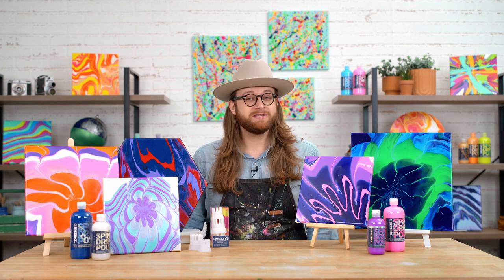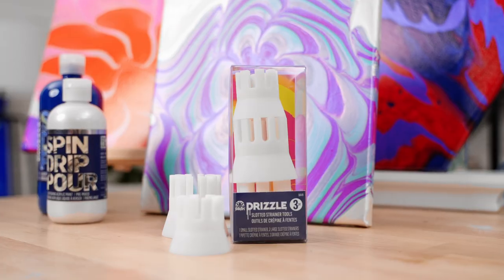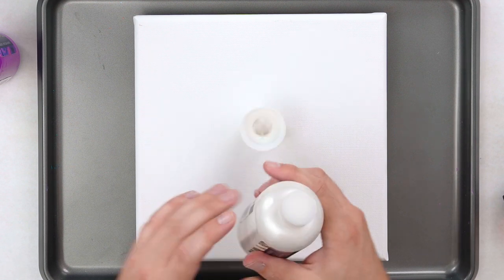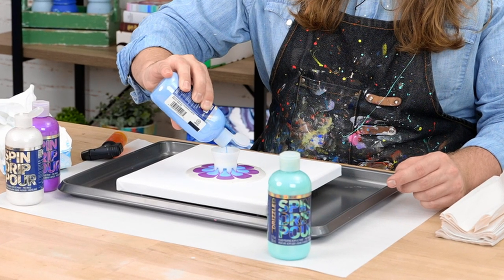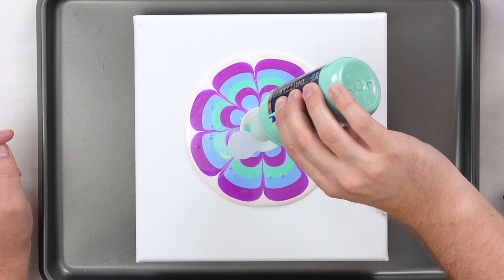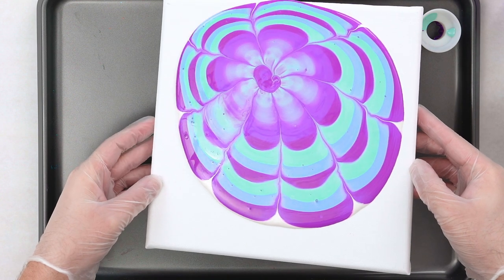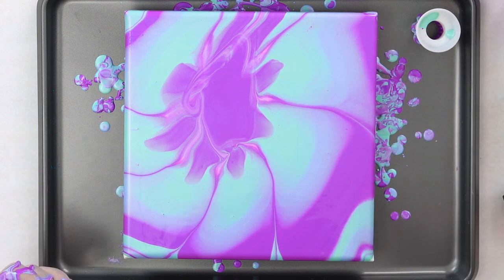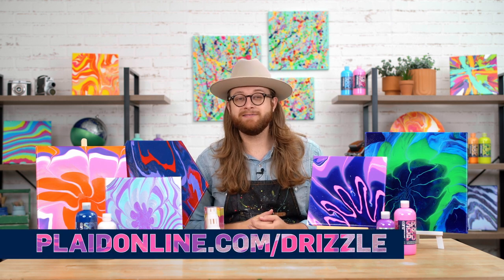Slotted Strainer Set Tutorial - FolkArt Drizzle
FolkArt Drizzle is a comprehensive program of specially formulated, high flow pouring paint and tools is ready to flow, pour, spin, splatter, and drip!

Acrylic paint pouring has never been easier than with the FolkArt Drizzle 3 piece Slotted Strainer tool set. These 3 slotted strainers will give your fluid art different visual effects to make a unique piece of art with FolkArt Drizzle Premium Pre-Mixed Fluid Pouring Acrylic Paint. Express yourself through loose and colorful art with these handy tools and ready-to-pour colors!